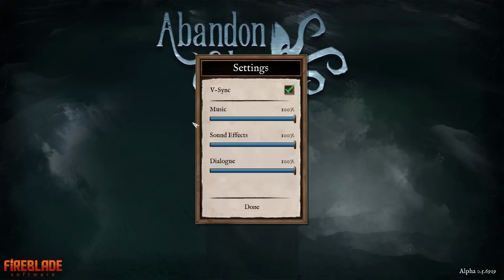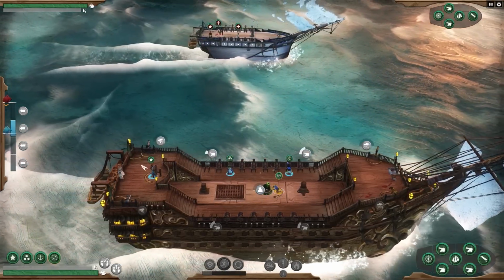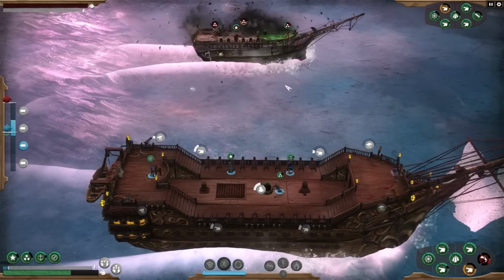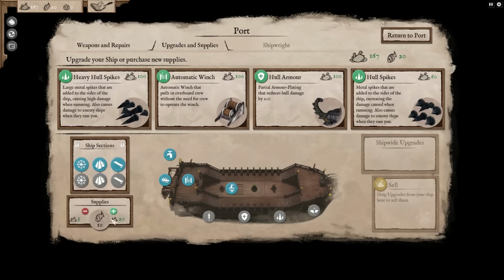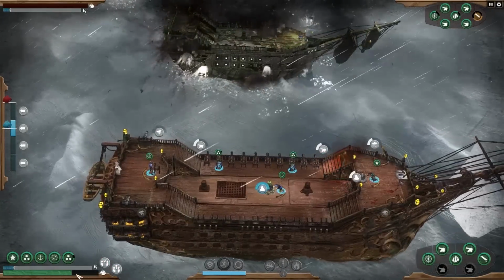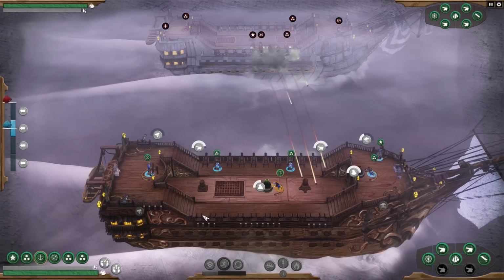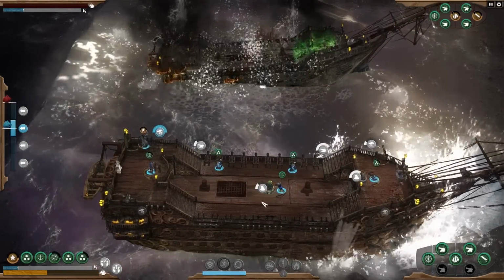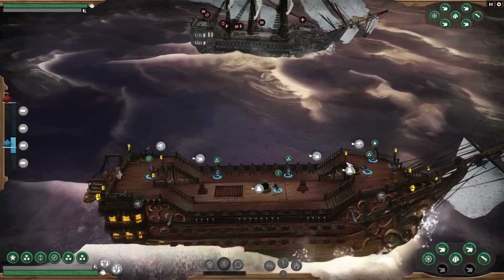Abandon Ship Gameplay - Smash Look! [Early Look]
In Abandon Ship you take command of a ship and her crew, exploring a diverse, procedurally generated world and engaging enemy vessels in tactical combat. The game focuses on “Age of Sail” ships in a Fantasy setting, framed in an Art Style inspired by classic Naval Oil Paintings.